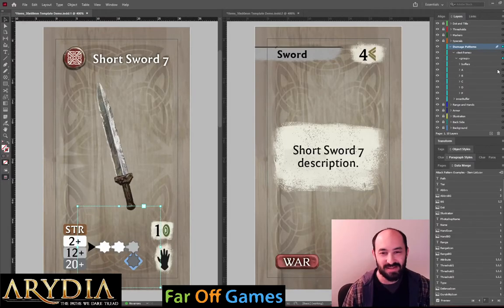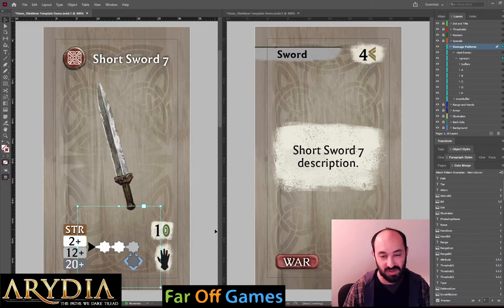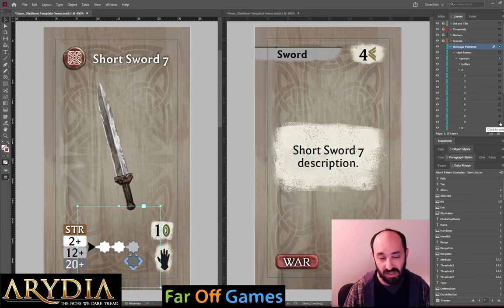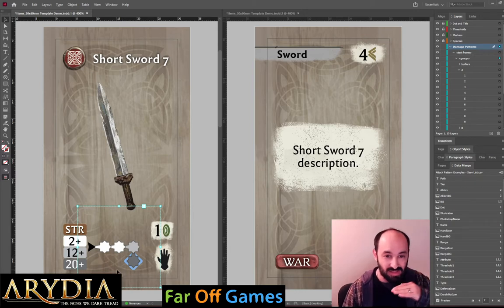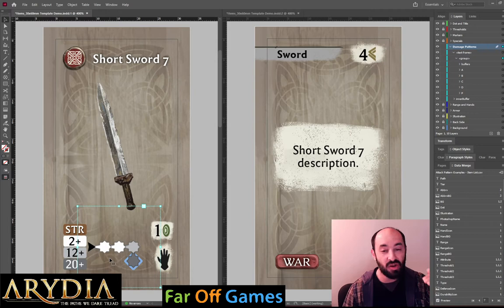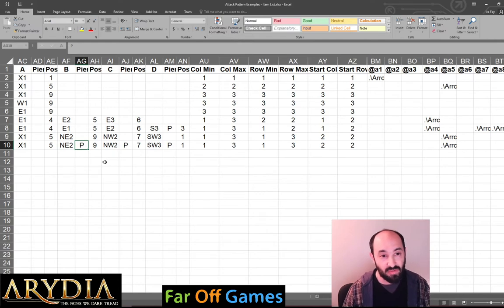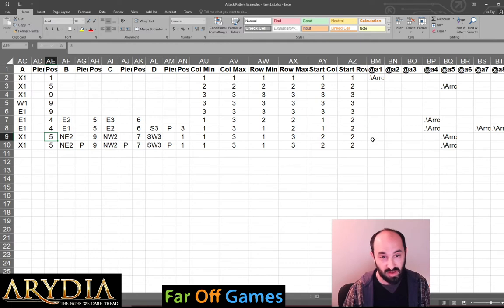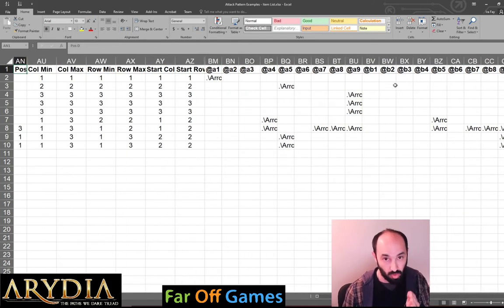Making Arydia Loot Tiles, Part 4 - Attack Patterns in Even More Detail